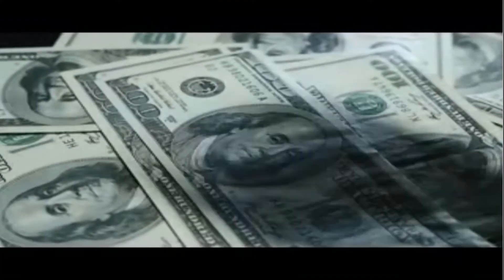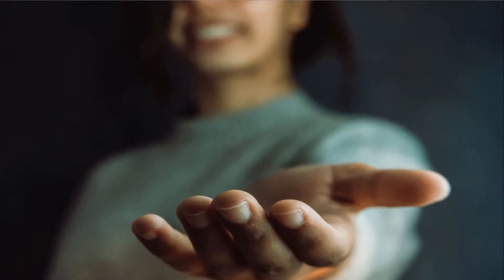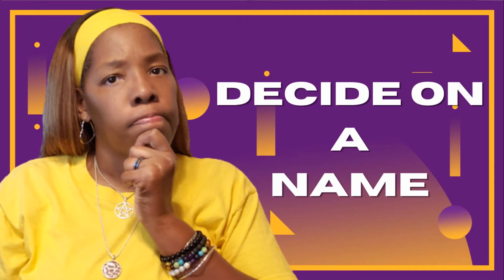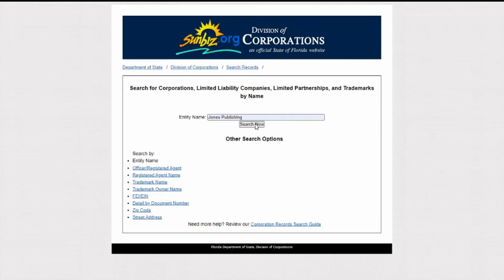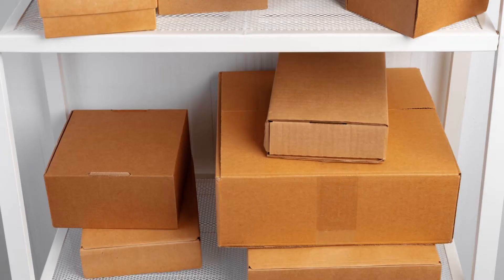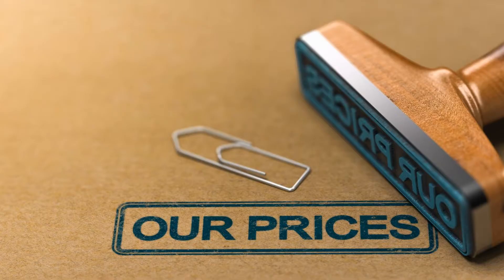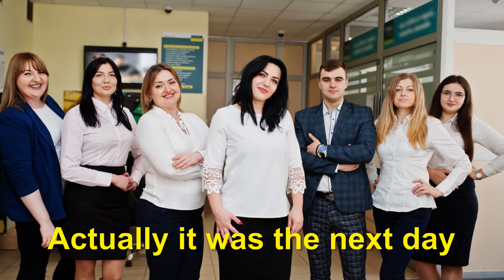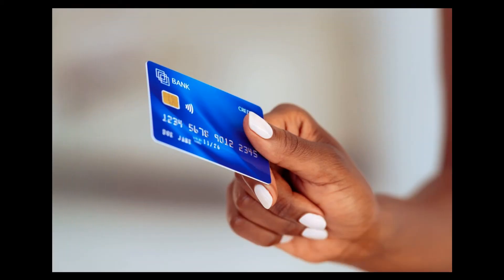Make Publishing Dreams Come True: Quick & Easy LLC Set Up in 5 Minutes!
Many indie authors decided to step into self-publishing to publish their books. Myself included. For self-published authors, establishing our own publishing company provides extra validity. Creating a publishing business can be done quickly if you make the preparations in advance.
Some of these links may go to my website and may have affiliate links where I'll earn a small commission if you make a purchase at no additional cost to you.